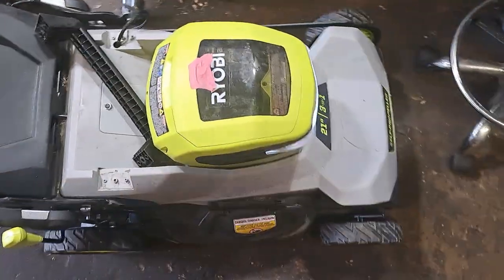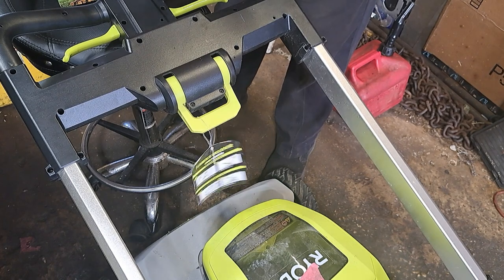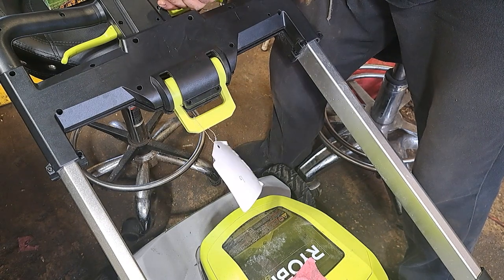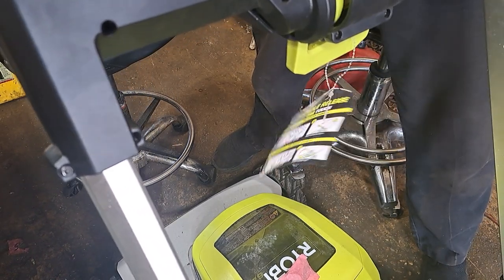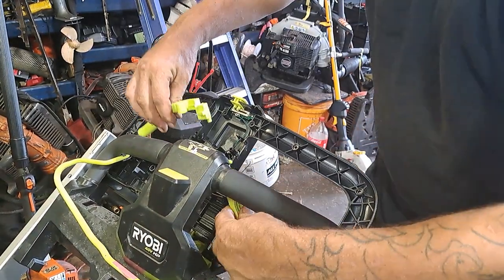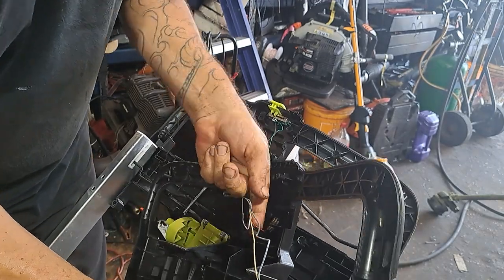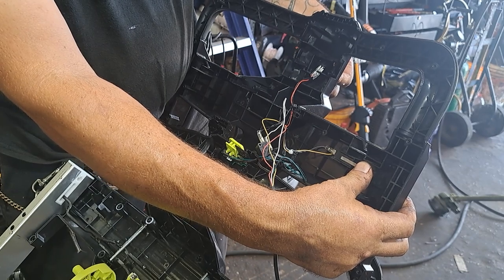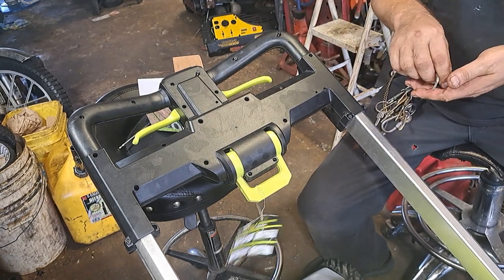whats inside the handle of a 40 v ryobi self propelled battery lawnmower.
lawnmower